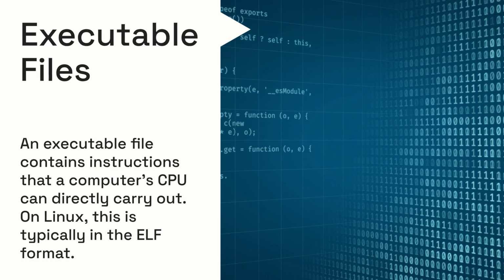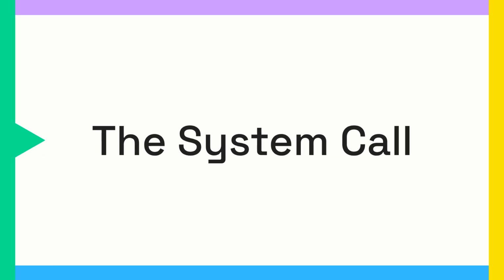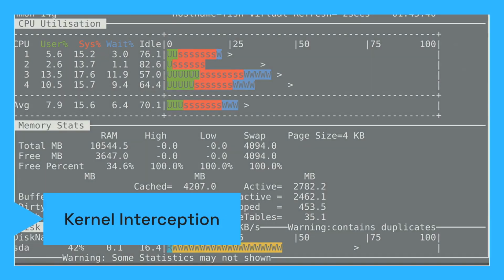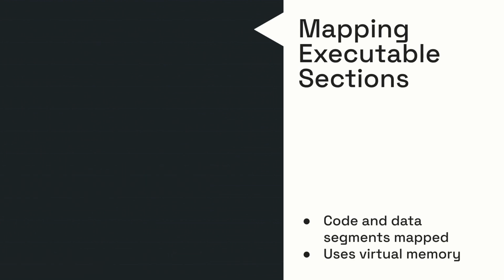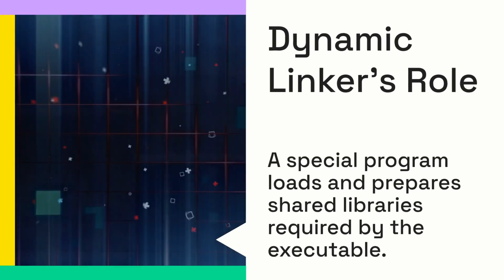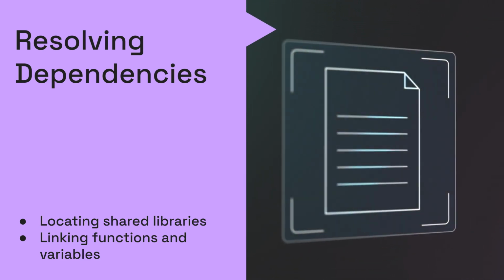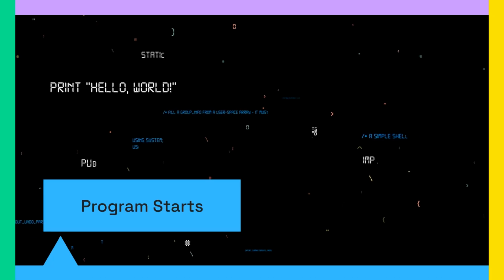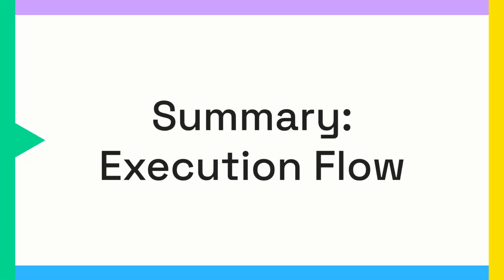How the Linux Kernel Runs Executables | From exec() to Memory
When you type ./program in a terminal, what actually happens inside the Linux kernel?

In this video, we walk step by step through how the Linux kernel loads and runs an executable, covering everything from system calls to memory mapping—without skipping the important details.

This is a deep dive into operating system internals and how user-space programs become running processes.

What happens when you press Enter in the shell

How the shell uses fork() and execve()

How the Linux kernel handles execve()

What an ELF executable really contains

How program headers are parsed

How code, data, heap, stack, and shared libraries are mapped into memory

Role of the dynamic linker (ld-linux)

Virtual memory, page tables, and demand paging

How control finally jumps to _start and then main()

Understanding how Linux runs executables helps you:

Debug crashes and segmentation faults

Understand loaders, linkers, and memory layout

Write better systems software

Learn OS development and kernel internals

Reason about performance and security

This knowledge is foundational for:

Systems programmers

Kernel and compiler enthusiasts

Security researchers

Backend and infrastructure engineers